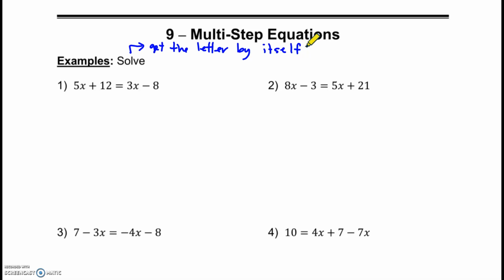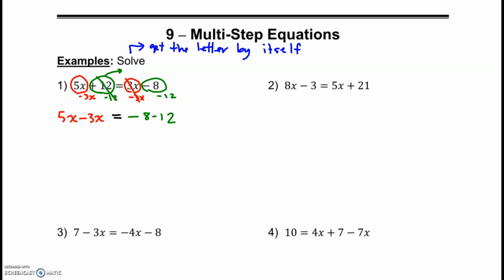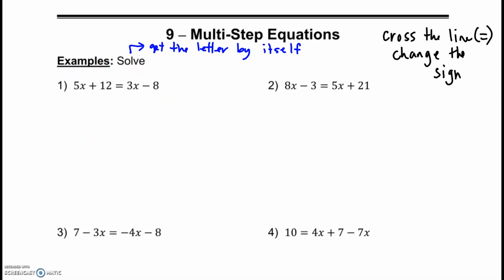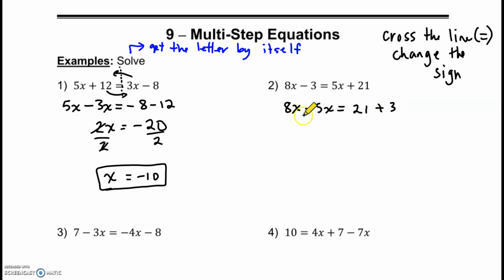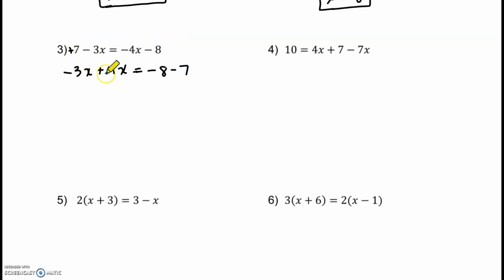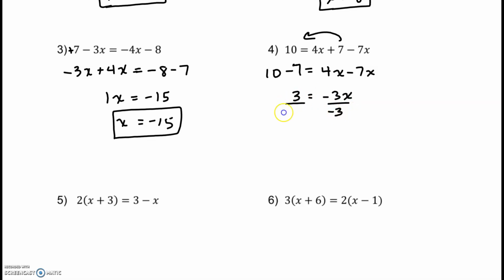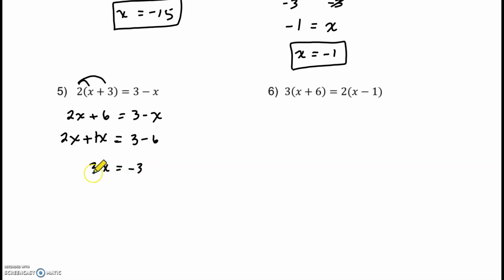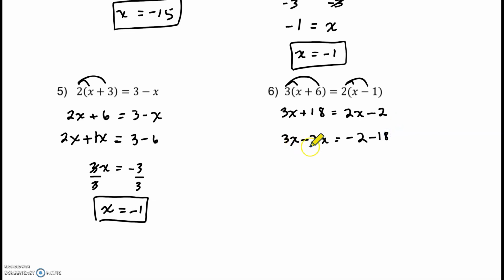U2L9 Multi-Step Equation